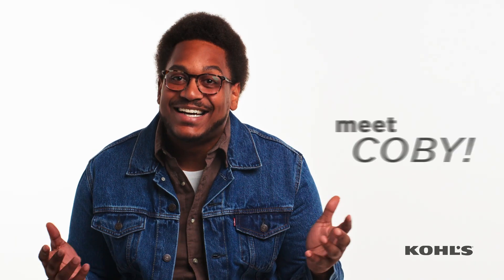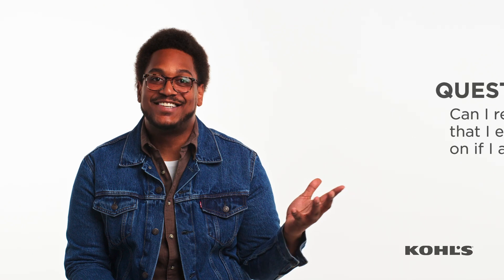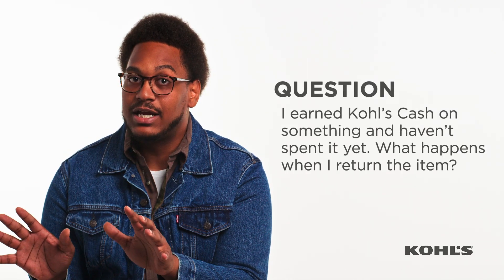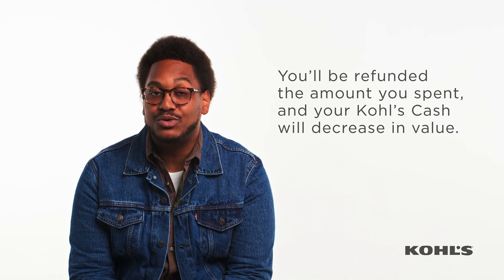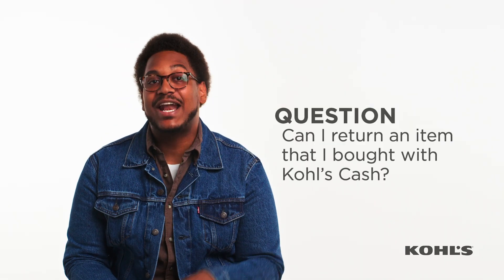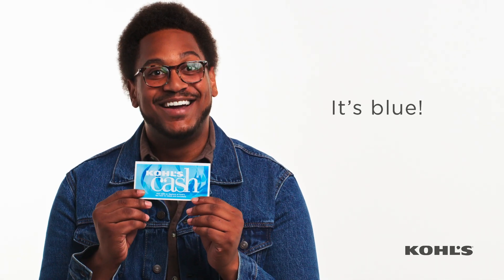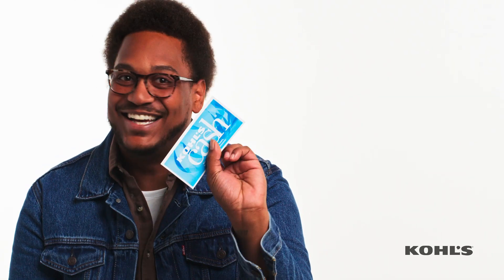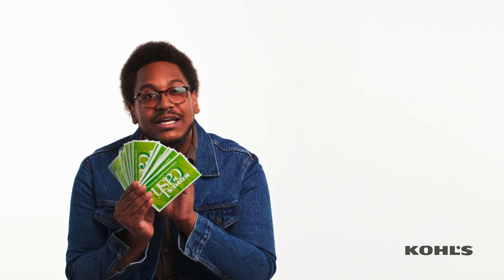How Do Kohl’s Cash Returns Work?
Returns happen! No worries. Kohl’s Cash superfan Coby is here to break down all the Kohl’s Cash return scenarios for us. (Thanks, Coby!) Want to learn more about getting a little more for your wallet with Kohl’s Cash?

Moms Marissa and Kaitlyn share how to get the best deals at Kohl’s with savings hacks, shopping hauls and lots of laughs.

Trends, styling tips, outfit inspiration — you're going to want to bookmark this for everything Kohl's fashion:

Nothing is more important than the health and wellness of you and your family. See how Kohl's can help you on your wellness journey:

At Kohl's, we care about the communities we are a part of. Here's how Kohl's Cares is giving back:

ABOUT KOHL’S
Find the latest styles for you, your family and your home at Kohl’s. We carry your favorite brands for fashion, decor, fitness gear, shoes and so much more—all designed to fit your personality and budget. Shop in store, online, on the Kohl's App with your mobile device or at a kiosk. Our sales and Kohl's Cash help you save you money, while our hassle-free return policy means you can return any item, anytime, for any reason. The heart of our company is Kohl's Cares. With donations of talent, time and money, we're making our communities happier, healthier, greener places to live and work.